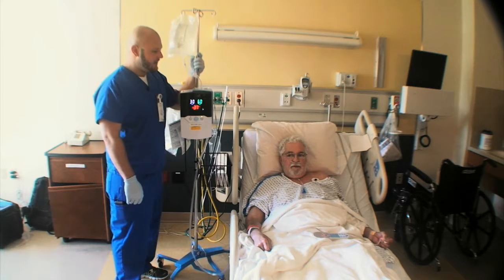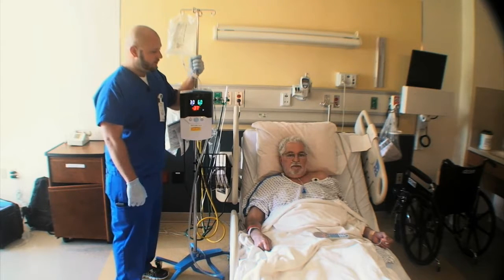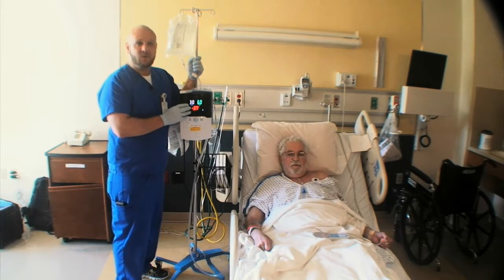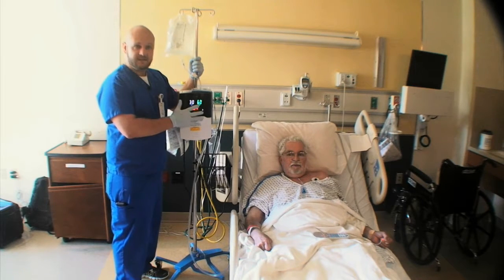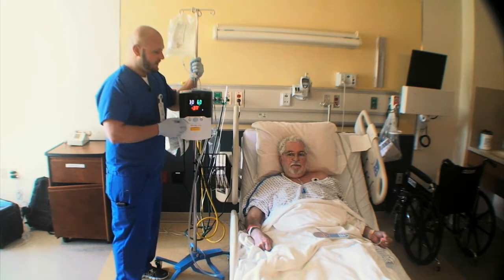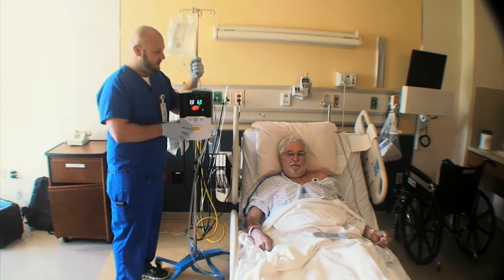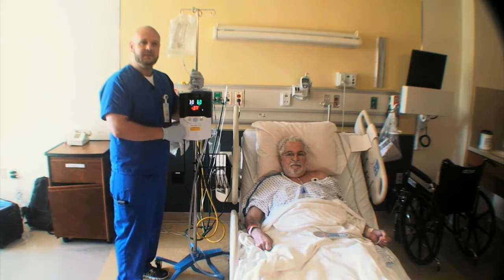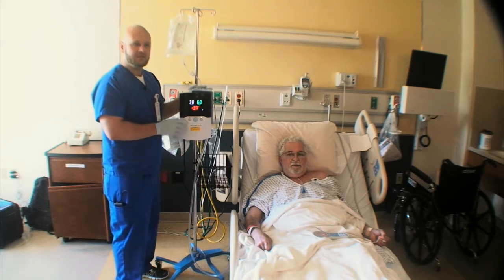Using Vapotherm for the Nasal Cannula Application in the Long Term Acute Care Setting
A short video describing Vapotherm's utility in the long-term acute care (LTAC) setting for nasal cannula application.

Your comments are important to us, so please take a second and say ‘Hey’.

Vapotherm is a fast-growing developer and supplier of advanced respiratory support products based on Hi-VNI® Technology. This proprietary technology provides respiratory support through high velocity, high flow of breathing gas delivered through a nasal cannula. Hi-VNI Technology offers an alternative to mask-based therapies as a tool to treat the signs and symptoms of respiratory distress. Over 1 million patients, from neonates to geriatric, have experienced the benefits of Hi-VNI Technology.

Vapotherm does not practice medicine or provide medical services or advice. Practitioners should refer to the full indications for use, operating instructions, and/or prescribing information of any products referenced in this video before exercising their independent medical judgment to use or otherwise prescribe the products.